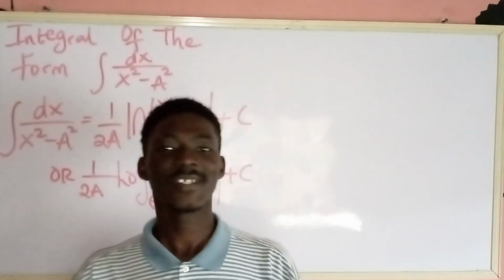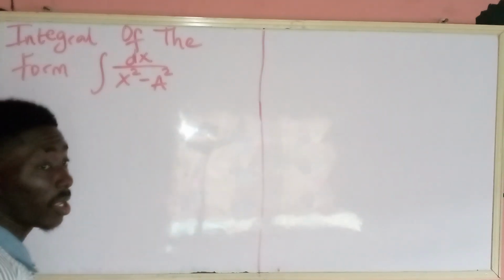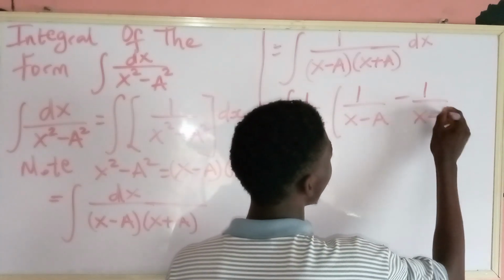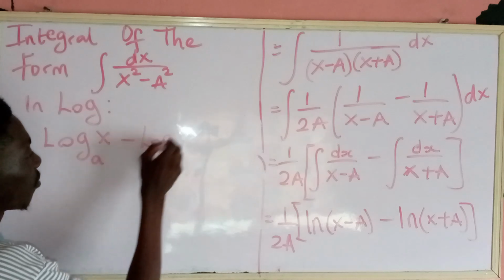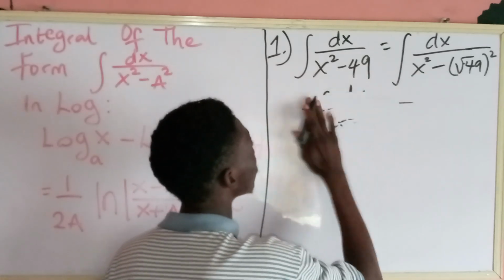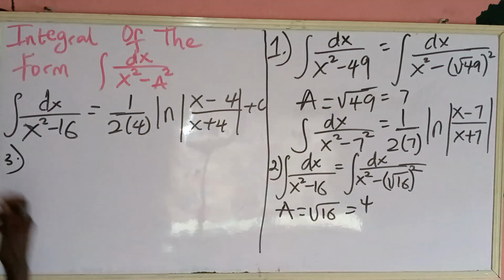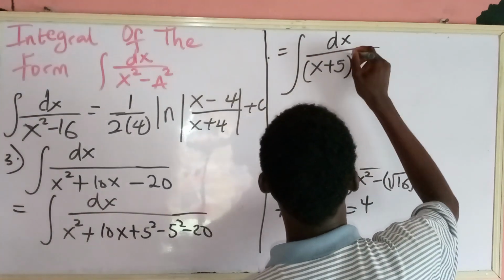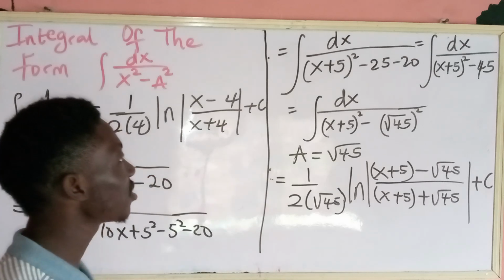2. The Special Integral Involving Trigonometric Substitution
Integrals Involving Trigonometric Substitution